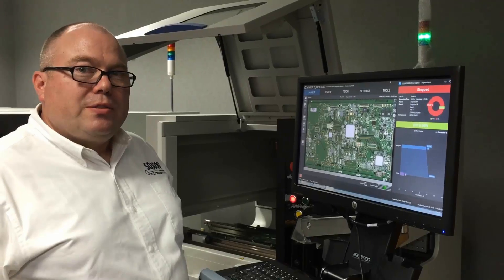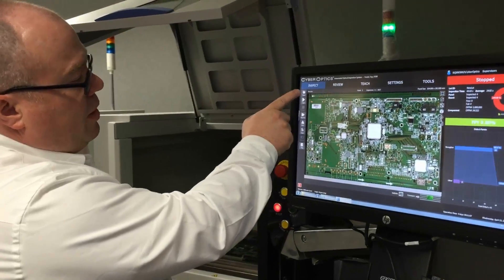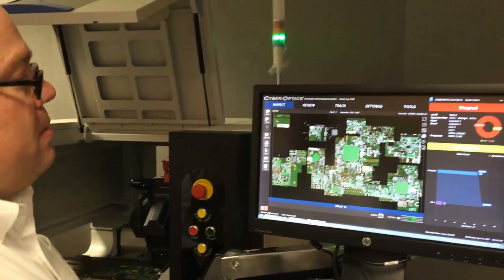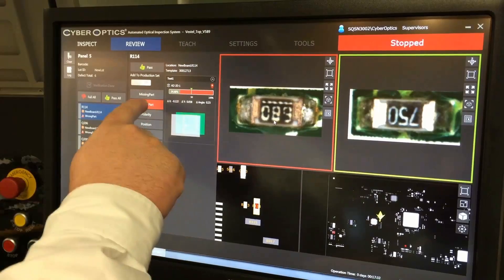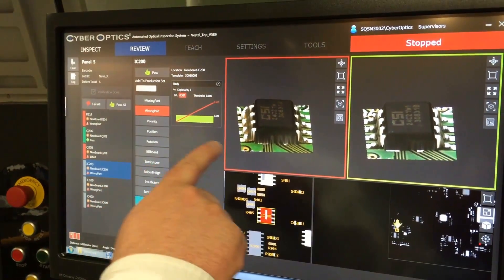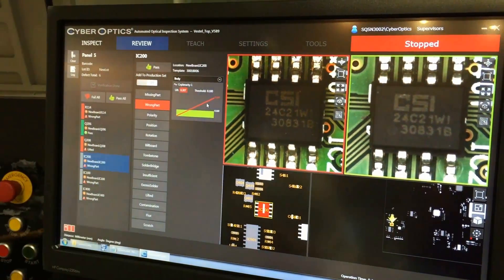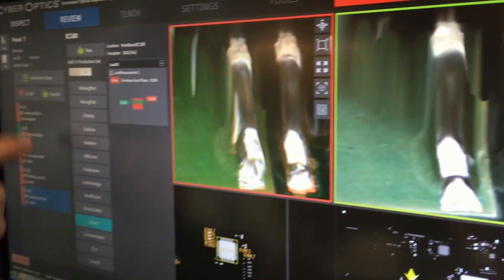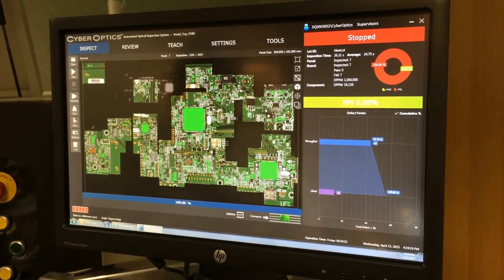CyberOptics SQ3000 3D AOI Software Overview